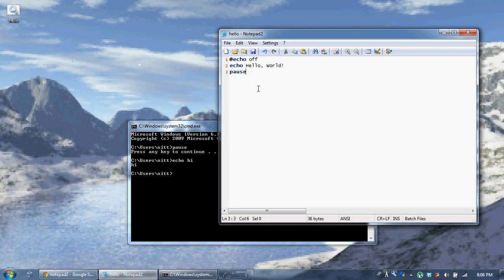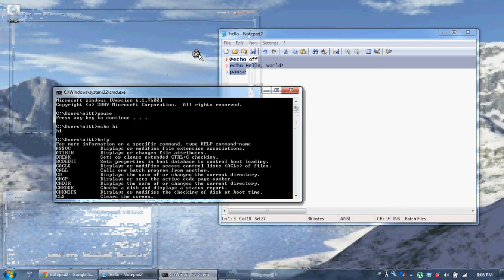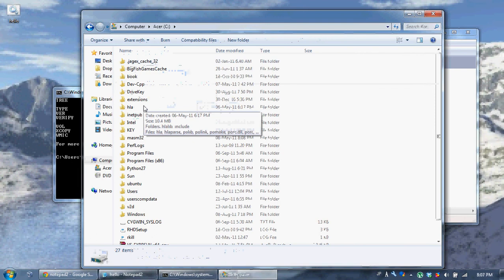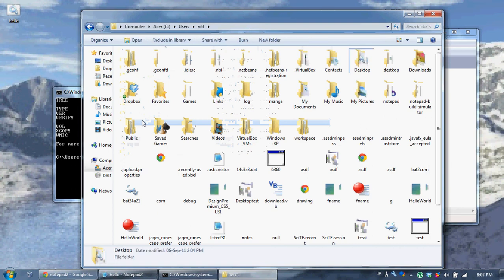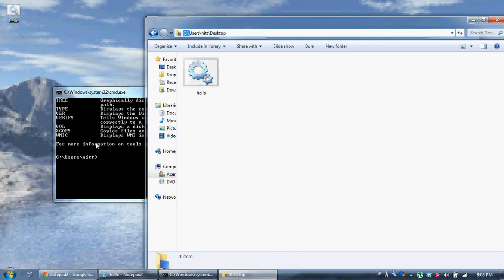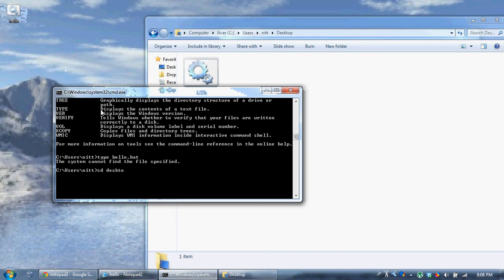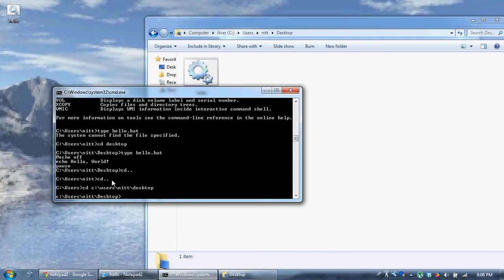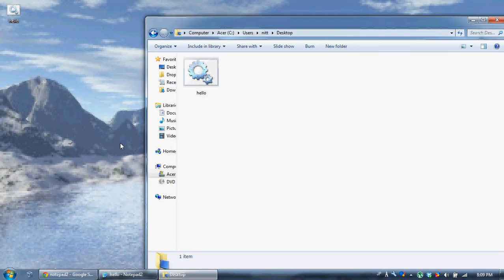Batch Tutorial 2 - Understanding Paths